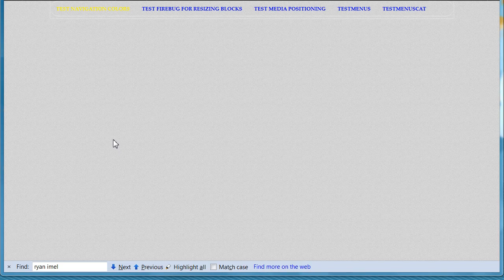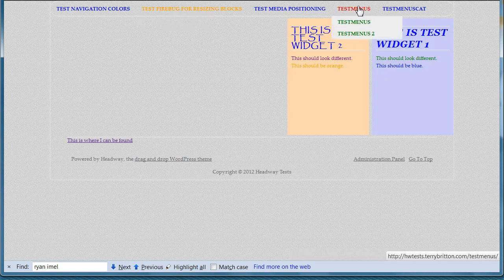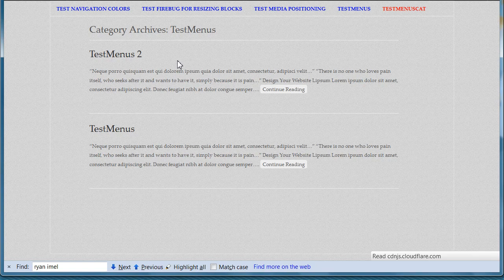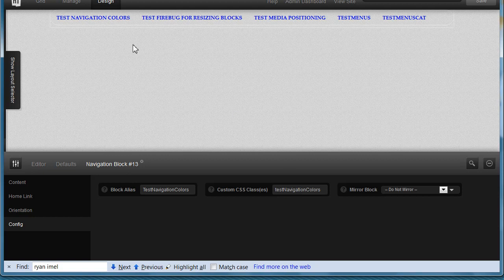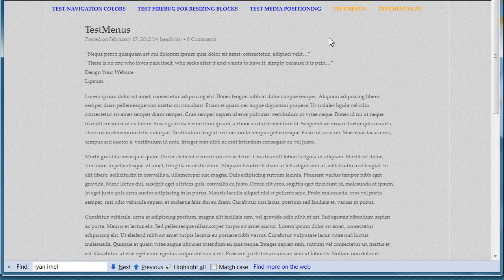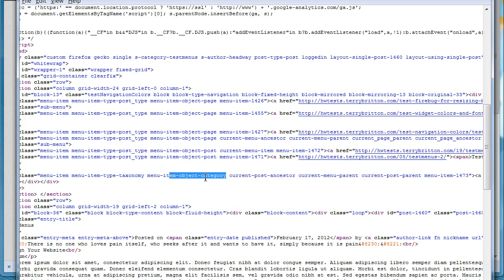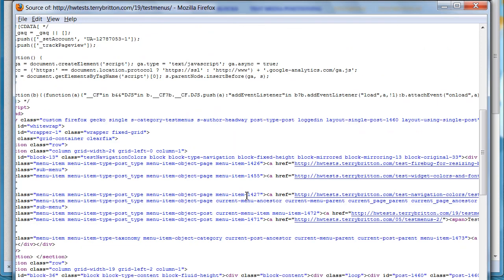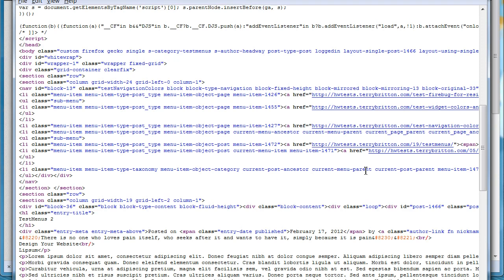Navigation CSS Conditional Coloring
Recently an interesting question came up in the Headway 3.x discussion area asking how to do something that turned out to be less challenging than thought at first - thanks to Wordpress adding new classes of its own to the navigation structure since WP3.0!

But, frankly, it took me much longer than five minutes to comprehend what on earth the author was driving at (and how to actually USE that information!)

Here is a video that explains it, and I include example code beneath.

As explained in the video, to make life easier on yourself, one thing you should do first is name your navigation bar with a custom name and assign it an allOneWord custom css class under the block's config. In the examples below, I've given my navigation bar the class "testNavigationColors".

(I like using that camelCase approach.)

The order of items is important, as they "cascade". Thus, the "fallback" items are at the top.

Because I had messed with this nav-bar in the Visual Editor, it had some default stuff imposing itself, so I had to force the color changes using the !important before the semi-colon of each color.

Note the ancestor code is at the top, followed by the page item and category menu items.